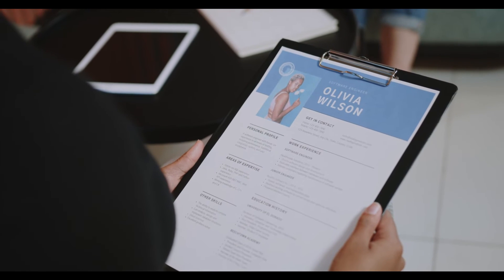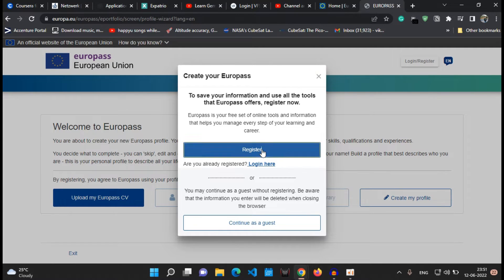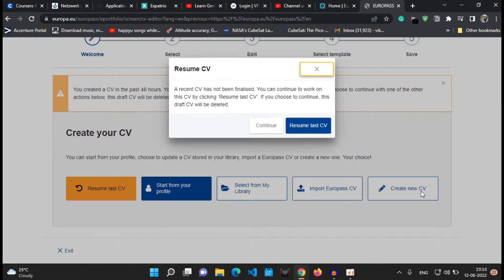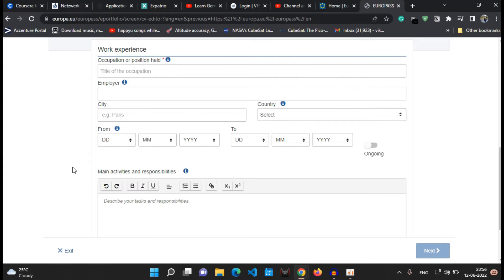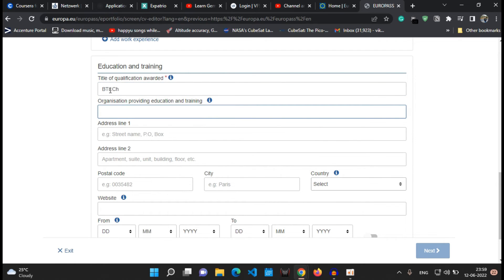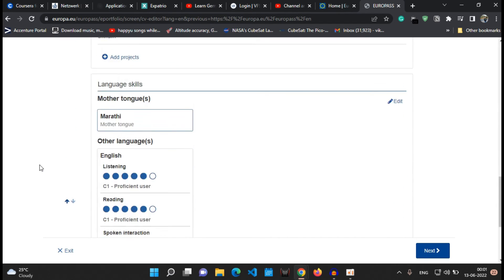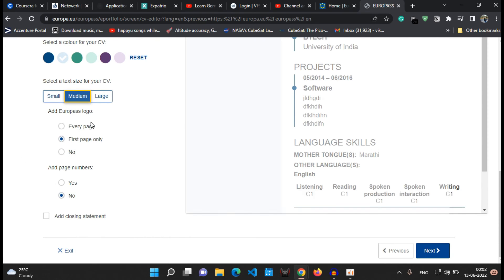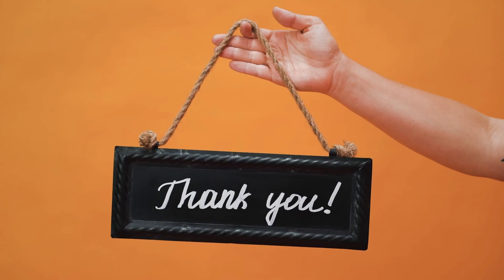Creating CV/Resume for FREE in 5 Minutes | Online Europass CV 2022 | No Watermark | Vikas Berad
A Step by Step guide for making an attractive and professional CV for your JOB applications and as well as for applications to various Universities in the European countries and also in the USA, Canada, Australia, UK, etc.

The Europass CV is one of the best-known CV formats in Europe. It is easy to use and familiar to employers and educational institutions.

It is a FREE Website with NO WATERMARKS. Highly recommended for Applications to European Employers and Universities.

0:00 The Introduction
00:55 Creating an account with EUROPASS CV
2:20 Website Demo
3:10 CV creation steps
8:53 CV Customization ( EXPORT)
10:06 Prepared CV Output

Cheers and all the best to achieve your dreams !!!